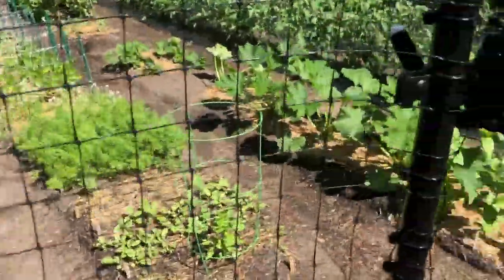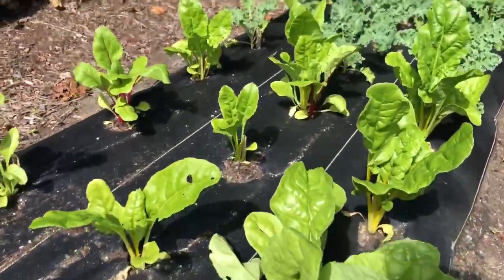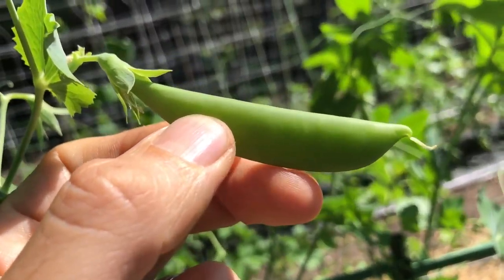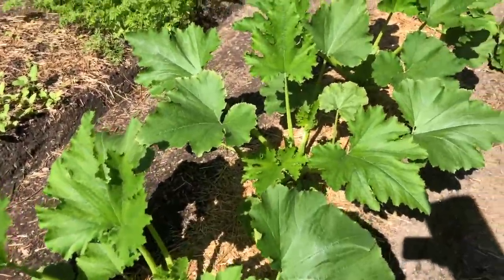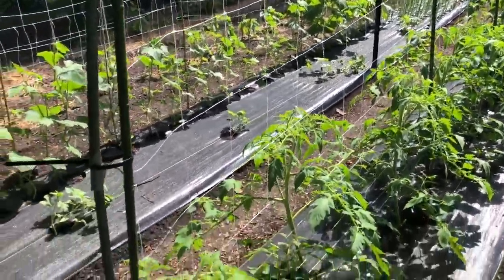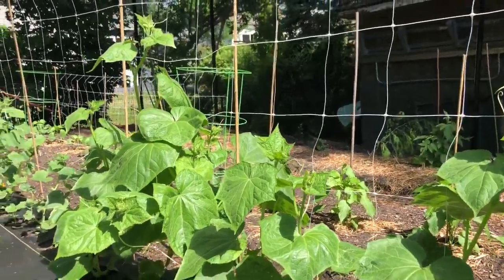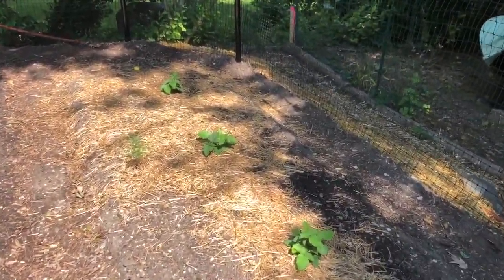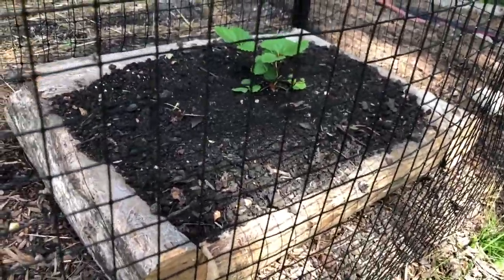Full Garden Tour June 2020 | Gardening Tips and Techniques with Lucas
by using code masonjar
Welcome to our backyard garden! At the beginning of last year there was an above ground pool here and we transformed the space into an amazing organic garden that's providing us with so many fresh fruits and vegetables. This year we're growing Tomatoes, Cucumbers, Bok Choy, Kale, Peas, Bean, Squash, Raspberries, Blackberries, Figs, Asparagus, Mustard Greens, Peppers, Strawberries, Sweet Potatoes, Basil, Flowers and more

The Urban Farmer

Below are links to the products I use in my garden. Check it out!

Grow Mushrooms? Save 10% by using code masonjar

Quictent Upgraded 20’x10’x7’ Portable Greenhouse 2 Zipper Mesh Doors 7 Crossbars Large Walk-in Galvanized Steel Heavy Duty Green Gardening Plant Hot Outdoor House +20 Stakes 4 Ropes

Premium Potting Soil
Fox Farm Ocean Forest 6.3-6.8 PH Plant Garden Potting Soil Mix, 40 Pounds-1.5 Cubic Feet (2 Pack)

Fox Farm Happy Frog Organic Potting Soil Mix Indoor Outdoor Garden Plants, 51.4 Quart(2 cu ft) ( Bundled with Pearsons Protective Gloves)

Just Straw

Just Straw with Tack

AHG Garden 3ft x 300ft / 20 YR Premium Series Landscape Fabric, 3 feet x 300 feet, Black

Goasis Lawn Barrier Control Fabric Ground Cover Membrane Garden Landscape Driveway Block Nonwoven Heavy Duty 125gsm Black

Rain Bird 1ZEHTMR Professional Grade Electronic Digital Hose End Timer/Controller, One Zone/Station, Battery Operated

Flexon WS100KITCN 20-Piece Soaker Hose Kit, 100 ft, Black

Outdoor Lighting

Garden Tomato Trellis Clips, 100 Pieces

Tomato-tone Organic Fertilizer - FOR ALL YOUR TOMATOES, 4 lb. bag

Espoma GT4 18-Pound Garden-Tone 3-4-4 Plant Food

The Urban Farmer
free on Audible

The Market Gardener
free on Audible

The New Organic Grower

As a Fungially Associate I earn from qualifying purchases